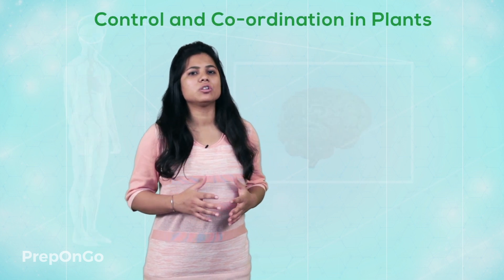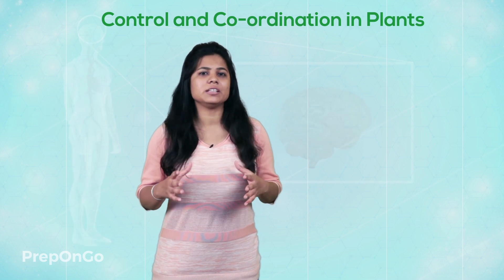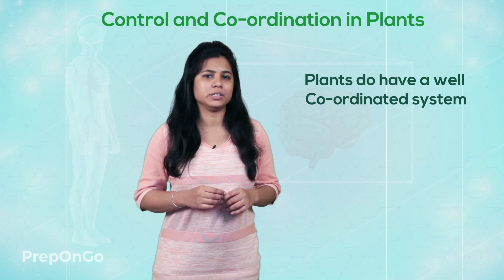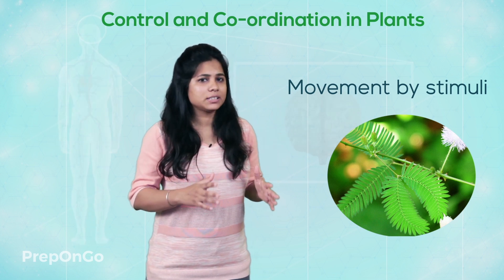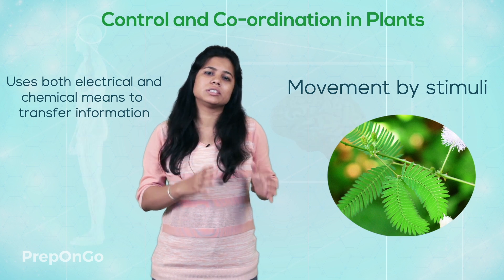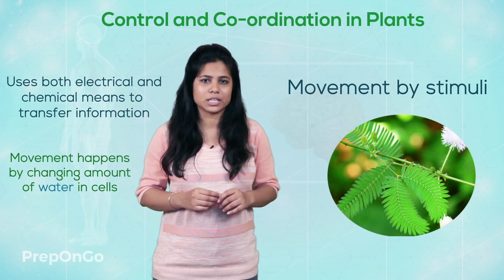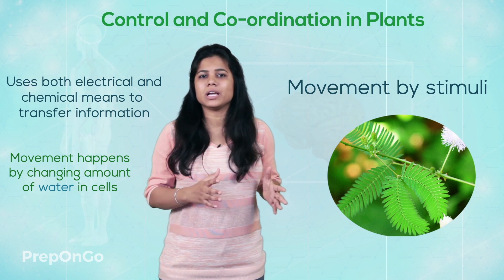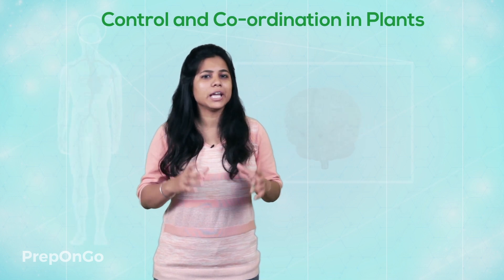Control and Coordination -7 | Control and Coordination in plants | Movement due to stimuli |Class 10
CBSE Class 10 Science Chapter 7 - Control and Coordination - Plants show either movement by stimuli or movement by growth. In movement by stimuli is very fast and does not involve any growth procedure. The movement happens by changing amount of water in cells.